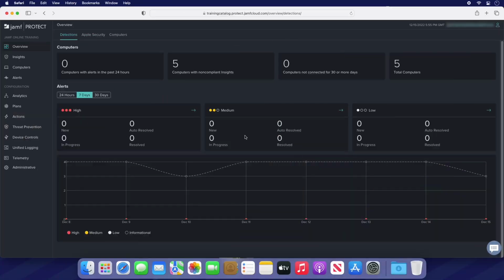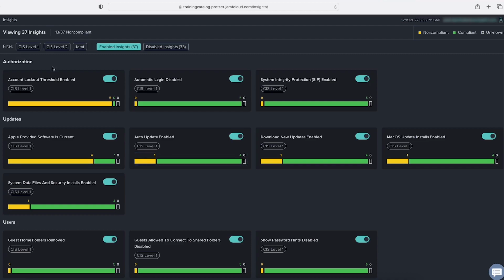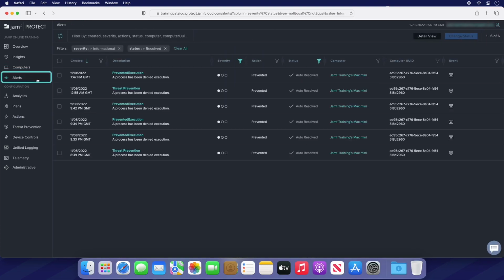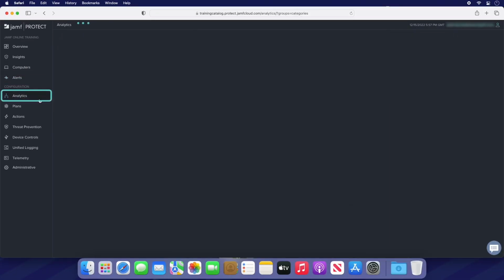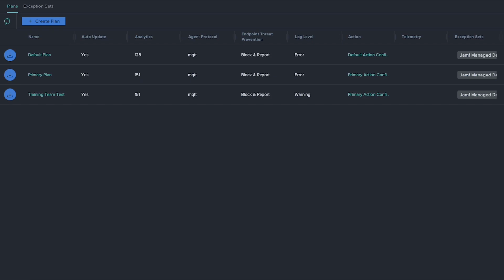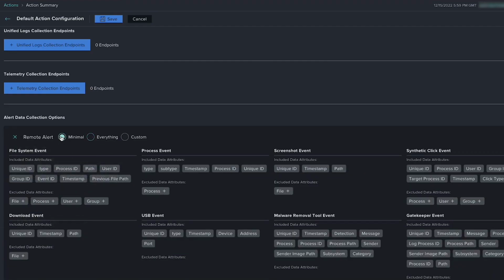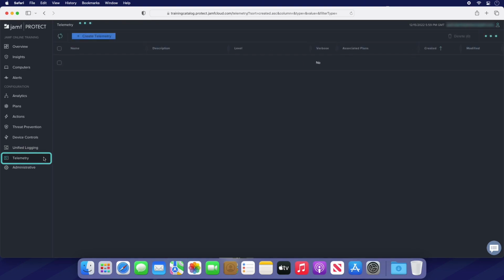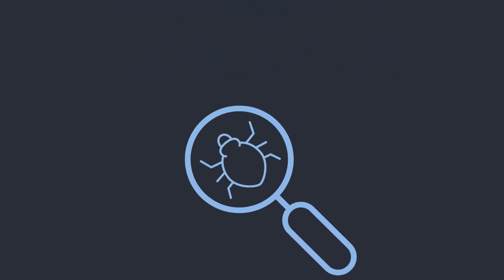Lesson 7 Introduction to Jamf Protect Jamf 170 Course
Jamf Protect is a macOS endpoint security solution that works in tandem with an MDM solution to detect and mitigate threats on enrolled computers.

Computers are enrolled in Jamf Protect with the help of an MDM solution like Jamf Pro.

Insights are status updates for enrolled computers that check for compliance with CIS Benchmarks.

Alerts are recorded any time a compromising action occurs on enrolled computers.

Each alert is assigned a severity level, corresponding to the analytic that triggered it.

Analytics are rules that are defined to detect threats and unwanted behaviors on enrolled computers.

Many analytics are based on the MITRE ATT&CK Matrix for macOS.

Plans are security configurations that are deployed to computers via a configuration profile and include analytics, insights, and actions.

Actions are groups of settings used to control collection and storage of data gathered from enrolled computers.

Threat prevention is Jamf Protect's built-in tool to detect, block, and quarantine malicious processes on a Mac.

Jamf Protect contains administrative tools like logging, API clients, and data forwarding to help administrators better protect their users.

What do insights determine about enrolled computers?

How are severity levels for alerts determined?

Does an action have the ability to remediate malware on an enrolled computer?

Practice
Navigate to the Insights page in Jamf Protect and use the filters to see how many insights are tagged with "CIS Level 1" and "CIS Level 2".

Navigate to the Alerts page in Jamf Protect and use the filters to show all alerts that are in progress.

Navigate to the Analytics page in Jamf Protect and use the filters to determine how many analytics are categorized as "Persistence".

Navigate to the Threat Prevention page in Jamf Protect and determine the latest version of threat prevention.